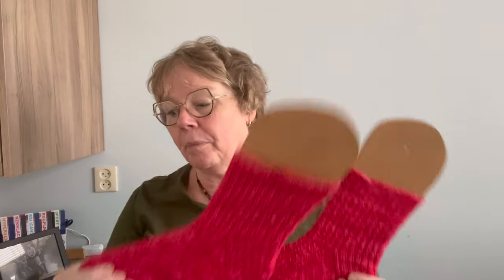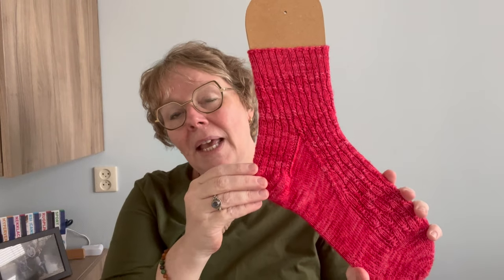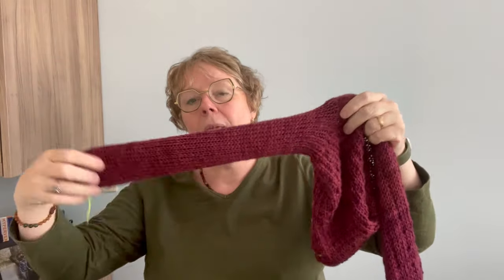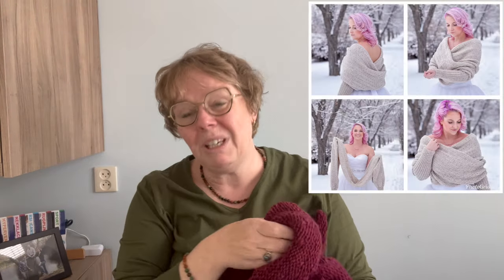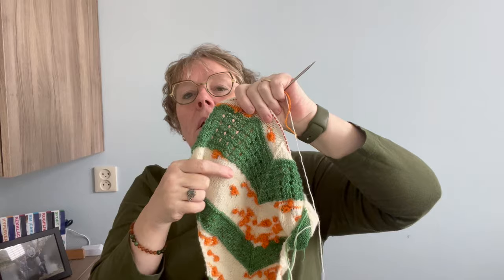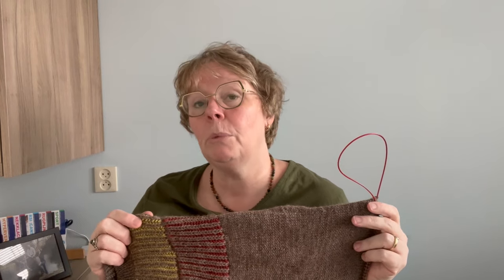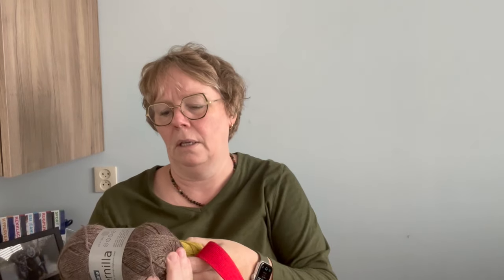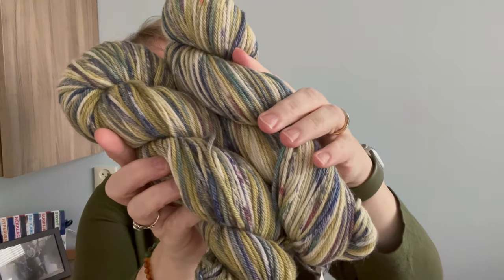Vlog 58 ENG Mauweh design! I am so proud! knittingvlog summersockcamp2024 | Knit You Lima | Amano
In this vlog I tell you all about my Mauweh design, a sweater I am designing for my daughter Kirsi. The first version is ready. Here is a link to my ravelry

WIPs:
Buds and blooms does not have a project page yet. I will ask Debbi if there is a testers code and fix it.

Acquisitions:
The pouches from Studio Opnieuw Leuk

I don't know the name of the people where I bought the stitch markers and the needle stoppers.

Linda